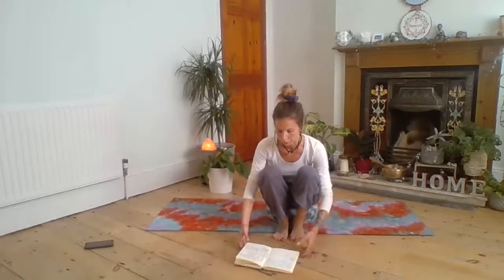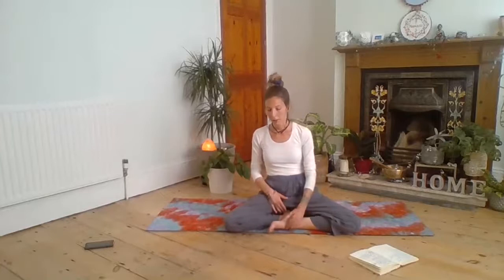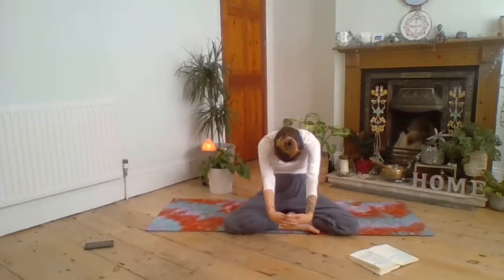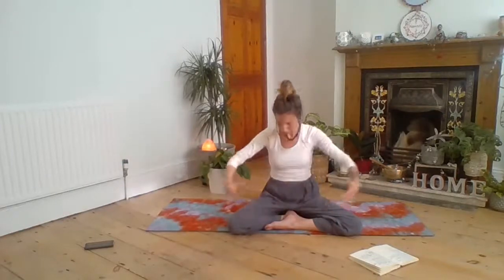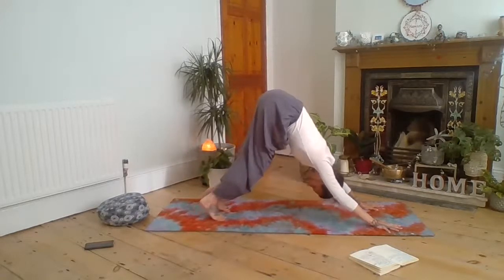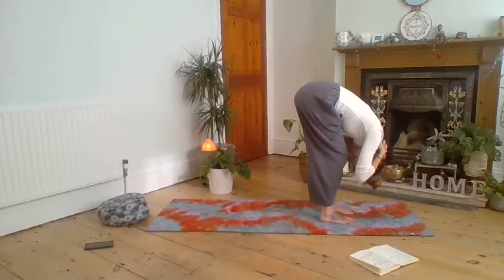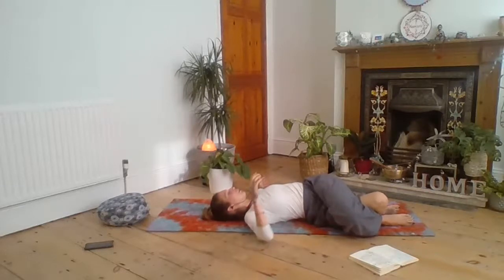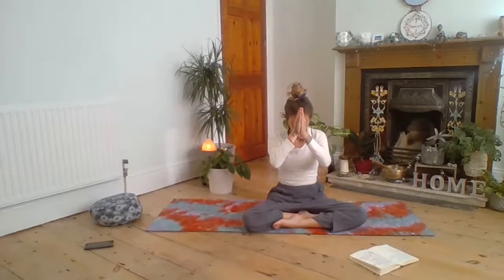Gentle Hatha Yoga- healthy joints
Hi there, My name is Patricia!
Welcome to Yoga Taronja, my multi-style Yoga Channel with Hatha, Vinyasa, Yin, and Restorative Yoga.
In this session, we will pay attention to our joints. While some joints are made to allow mobility others are made to sustain the weight of the body. All of them need to work mobility and flexibility.
This session is a gentle approach to Hatha made for everyone regardless of age and body structure.